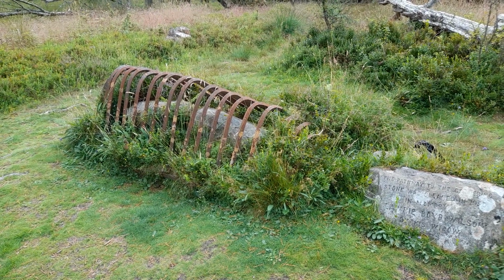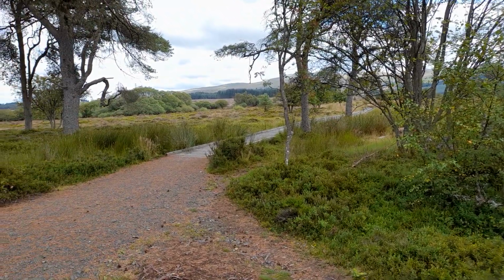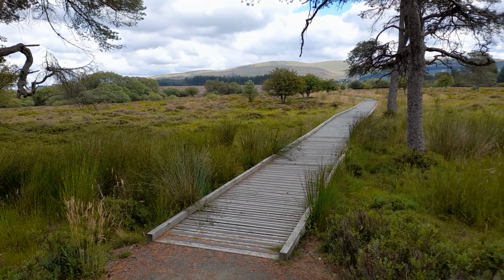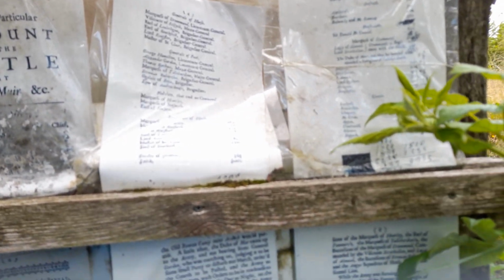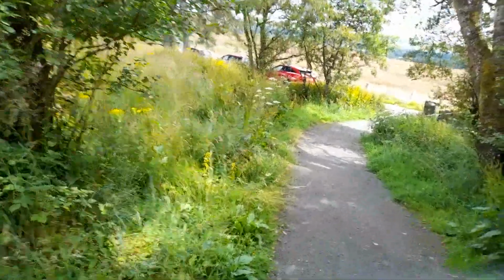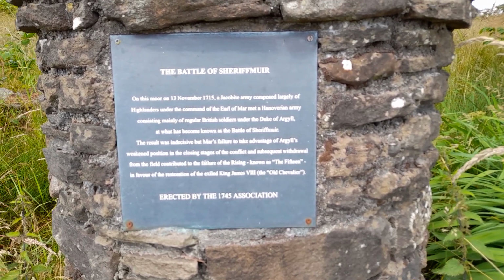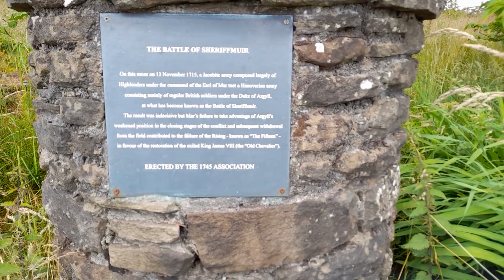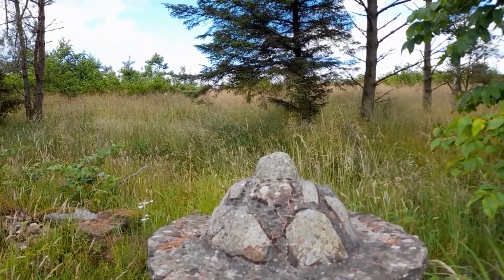Battle of Sherrifmuir 1715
For  wargamers.